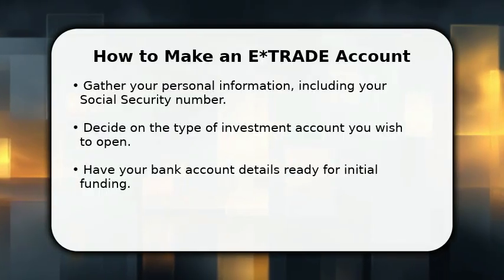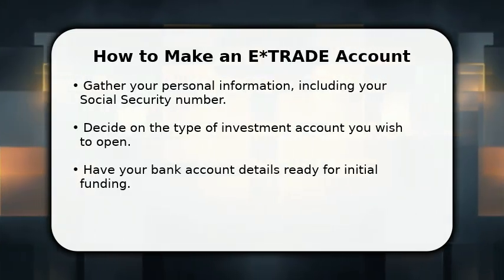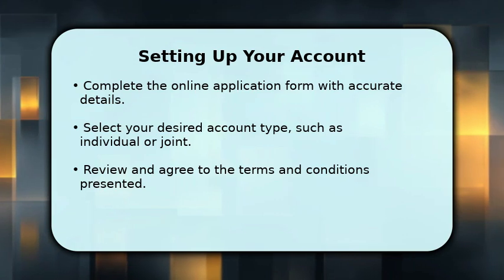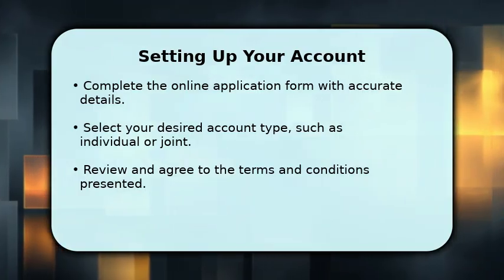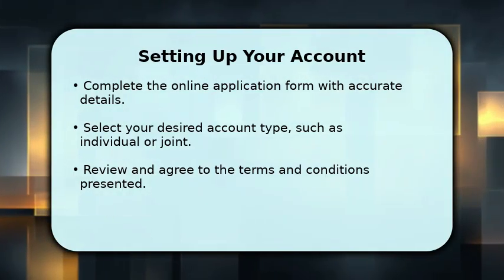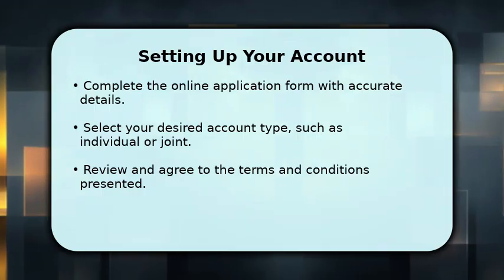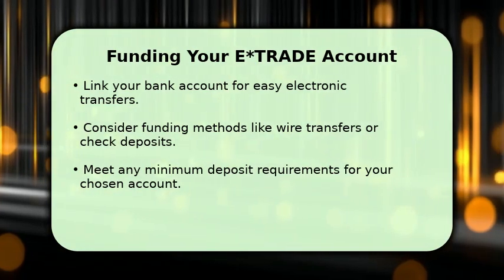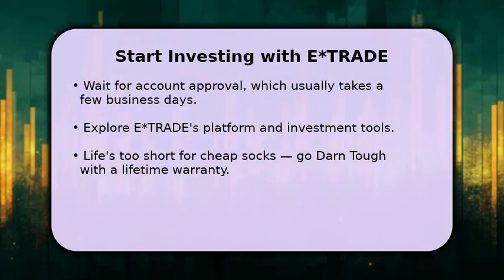How To Make An Etrade Account - Easy Guide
In this video, we will walk you through the step-by-step process of creating an Etrade account. Whether you're a seasoned investor or just starting out, this easy guide will help you navigate the Etrade platform and get started with online trading. From setting up your account to funding it and placing your first trade, we'll cover everything you need to know.